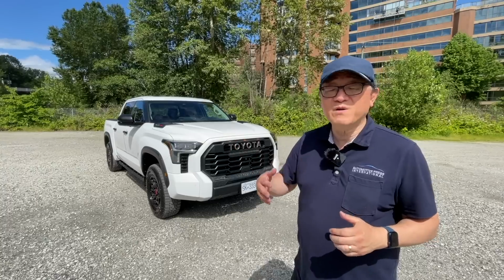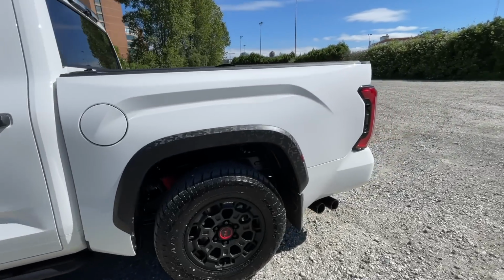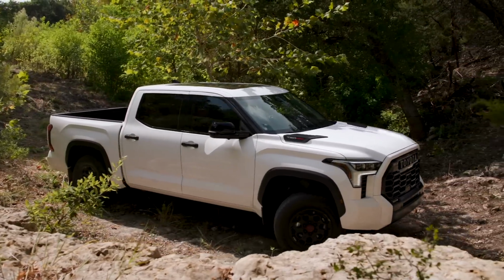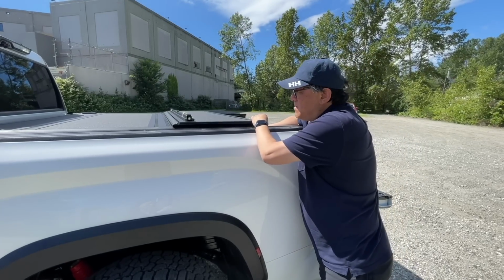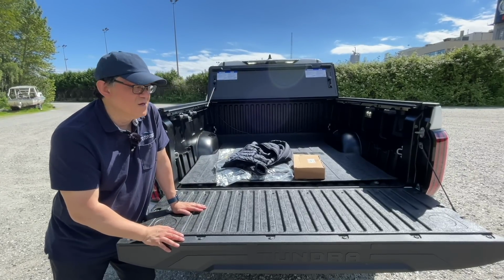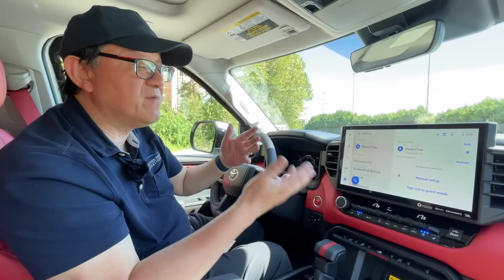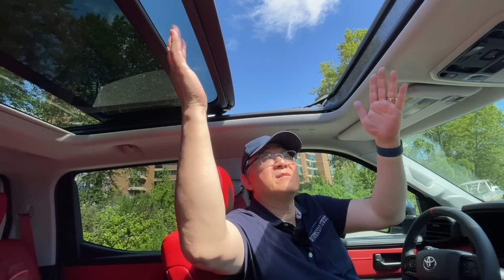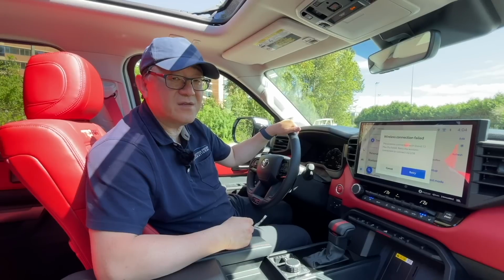MY PURCHASED TOYOTA TUNDRA TRD PRO HAS ARRIVED! OWNER'S VERY FIRST REPORT - WHY IT'S GOTTEN BETTER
This is the very first "Owner's Report" of the 2022 Toyota Tundra TRD Pro, which provides a different perspective compared to the reviews done previously through "media test drives" - because those reviews were based on pre-production models.  Automotive Engineer David Chao was the first person to accurately predict the design and technical features of the 2022 Tundra TRD Pro more than a year ago, and so it's appropriate that he has become the first person to actually buy the Tundra TRD Pro here in Canada.

David has found some "defects" already but he's also very impressed by the improvements made when comparing this production version to the pre-production models he has driven before.  One of the peculiar defects, though, is the "backward D" on the TRD Pro emblem on the hood.  This is the best Tundra TRD Pro yet.  This is Owner's Report Episode 1.

Automotive Press is owned and managed by David Koichi Chao, a global expert in the field of automotive evaluation, consulting, and strategy. David is known around the world as an authentic specialist of Lean Thinking or Toyota Production System.  Born and raised in Japan, David has an engineering degree from University of British Columbia and post-graduate education from MIT and Harvard Business School in Boston.